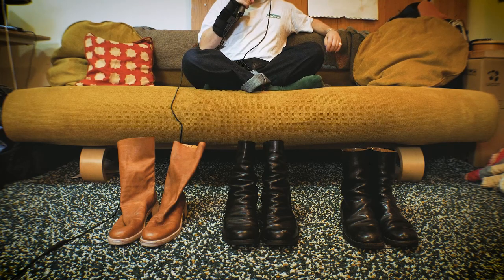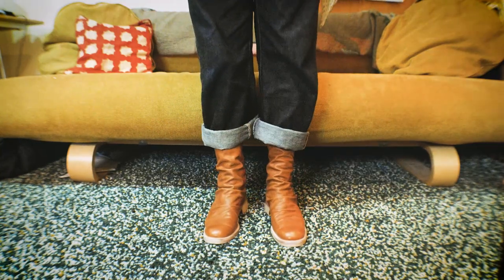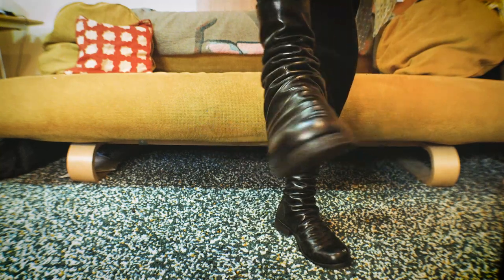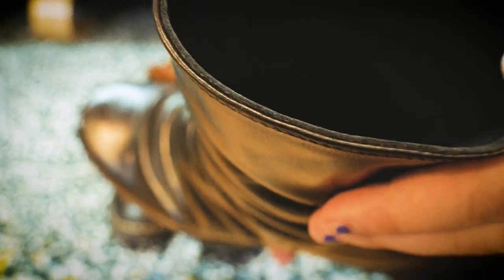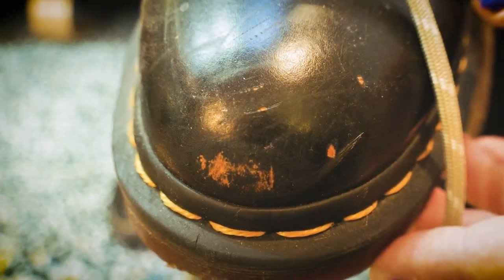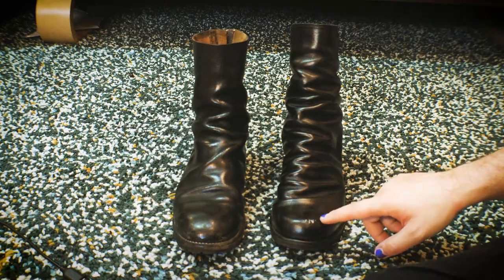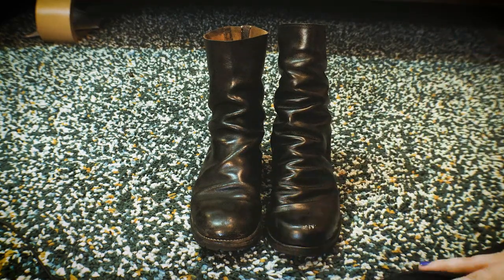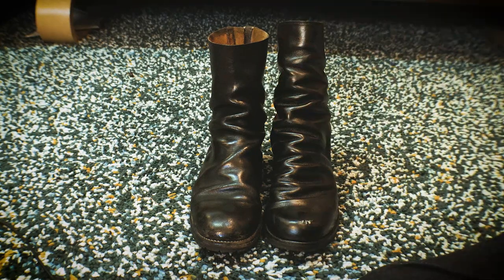The Best (and worst) Guidi Dupes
A quick comparison video of the Walker Vietnam Guidi dupes VS. real Guidis